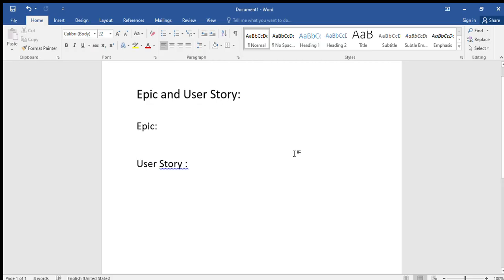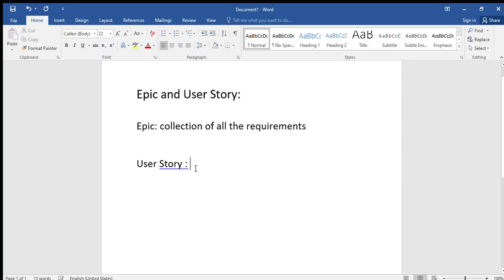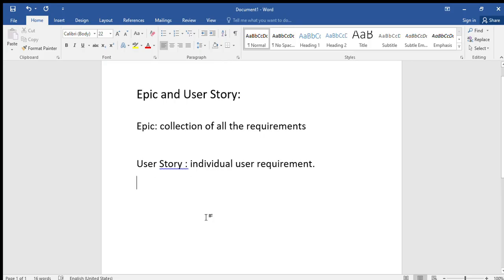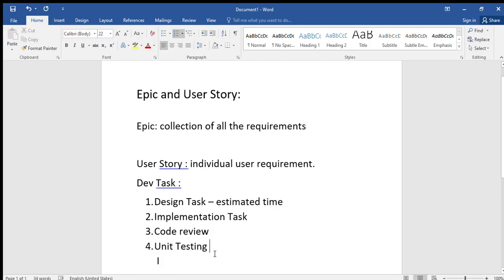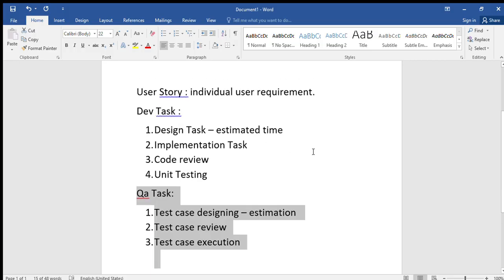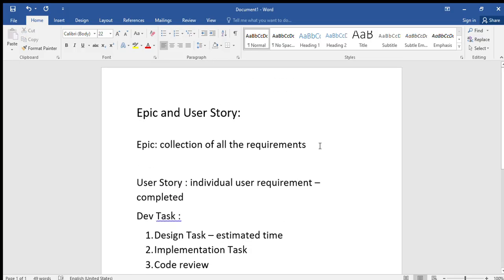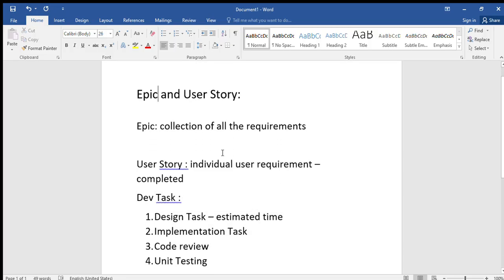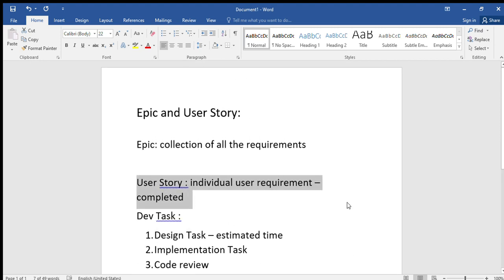What is Epic And User Story in Agile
1. What is Epic
2. What is User story
3. What is the difference between Epic and User story
4. Interview Guide
5. Basics of software testing